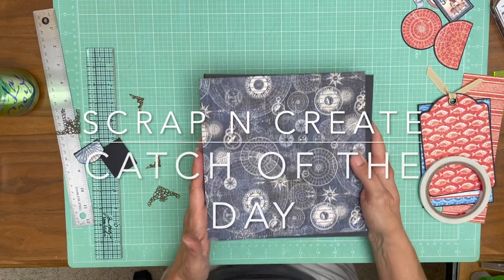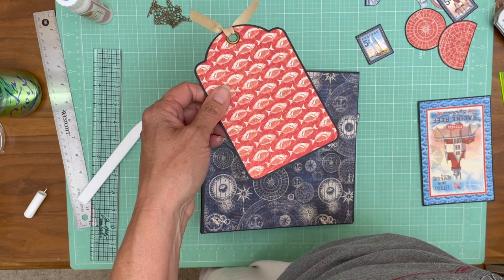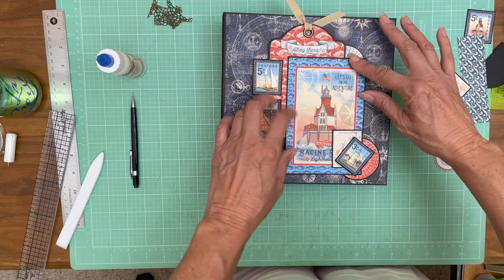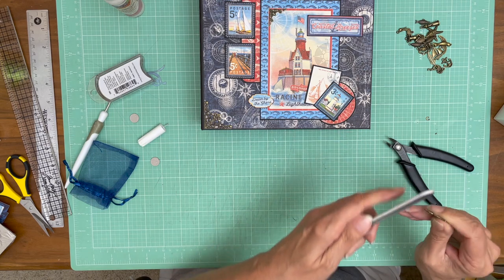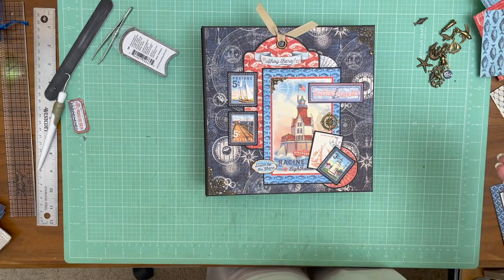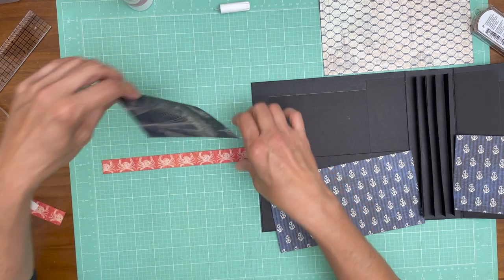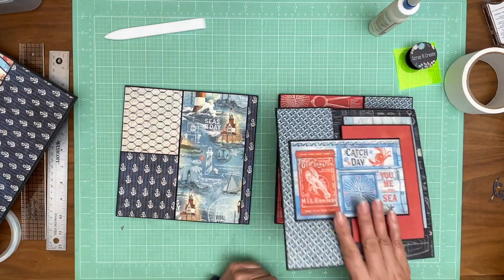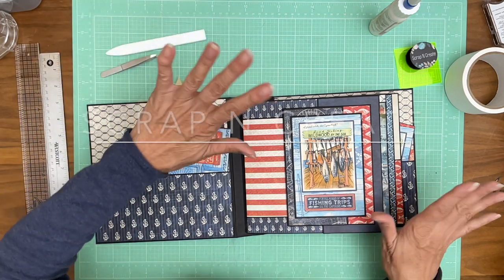Graphic 45 | Catch of the Day Cover, Inside Liners & page install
Catch of the Day 8.5 x 8.5 x 2.5 Mini Album

Material List
Catch of the Day Bundle

Cut List

Large flap 4 x 8, score ½ inch on 4 inch side
Small flap 4 ½ x 6, score ½ inch on 4 ½ inch side
Large flap pocket 8 ½ x 8, score ½ & 7 ½ on 8 side, score 3 ½ on 8 ½ inch side fold and trim the flanges on 5 inch side
Pocket insert front k& back 4 x 6
Mat 4 x 6 ephemera card
Insert

Large flap top 4 ½ x 8, score ½ on 4 ½ inch side
Pocket 4 ½ x 4 ½, score ½ inch on three sides
Pocket insert 3 ¼ x 7 no score
Photo mat 4 3/8 x 8 no score

(3) 4 x 6 photo mats
(4) Pocket Page inserts 7 ¾  x 8